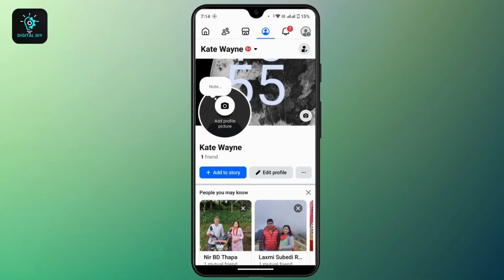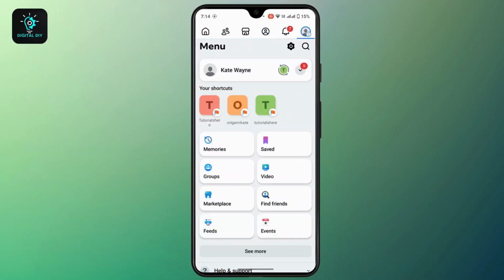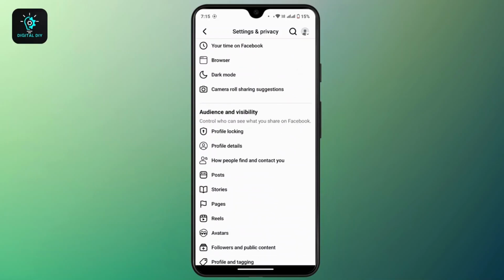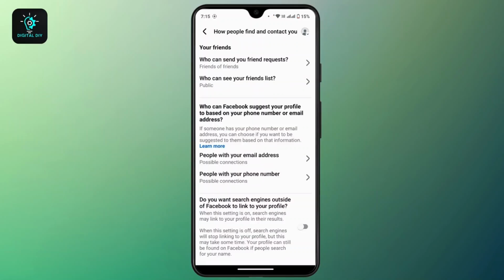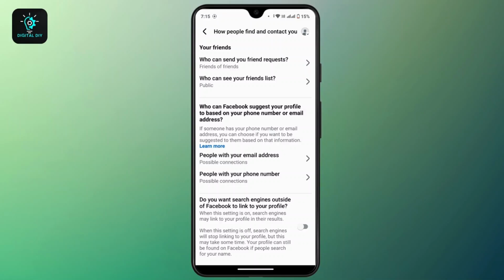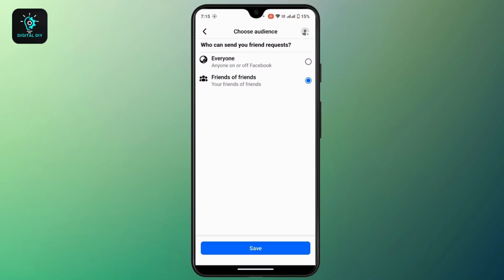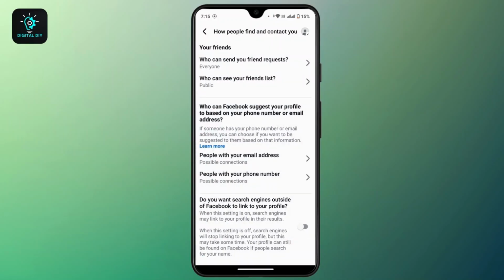How to Fix Facebook add Friend Option Missing Problem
In this video, we'll show you how to fix the "Add Friend" option missing problem on Facebook. If you're unable to find the "Add Friend" button on your Facebook profile, this easy guide will walk you through the simple steps to resolve the issue. By adjusting your Facebook settings, you can get the "Add Friend" option back on your profile. Watch the video to learn how to do it in under 2 minutes!

Chapters:
00:00 - Introduction
Learn how to fix the Facebook "Add Friend" option missing issue.

00:05 - Navigate to Profile
Go to your Facebook profile to start troubleshooting.

00:10 - Open Menu
Tap the profile icon at the top right to open the menu.

00:15 - Access Settings
Select the "Settings" option from the menu.

00:20 - Locate Audience and Visibility
Scroll to "Audience and Visibility" and tap on "How People Find and Contact You."

00:30 - Change Friend Request Settings
Tap "Who Can Send You Friend Requests" and choose "Everyone."

00:40 - Save Changes
Save your changes and check if the "Add Friend" button reappears.

00:50 - Conclusion